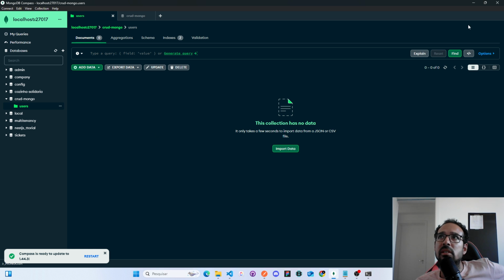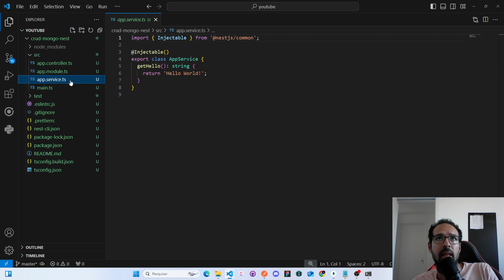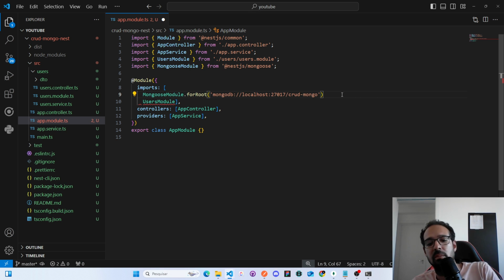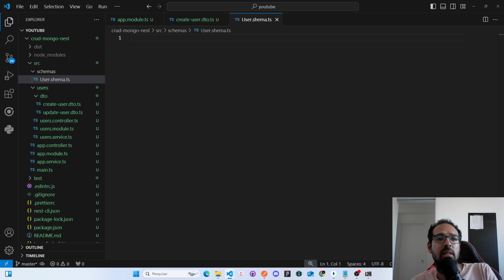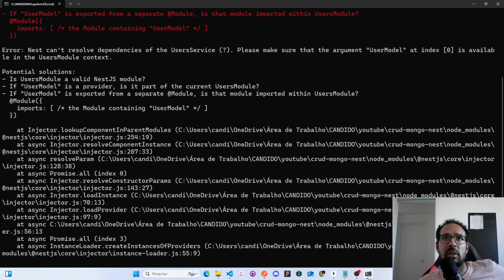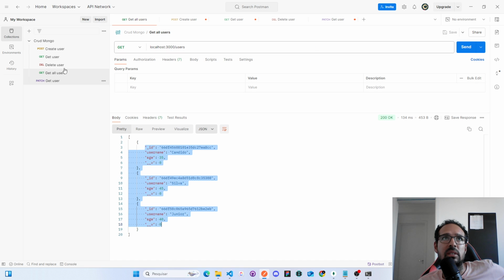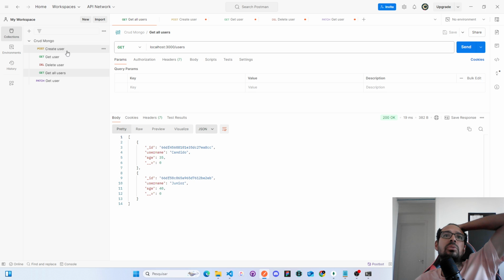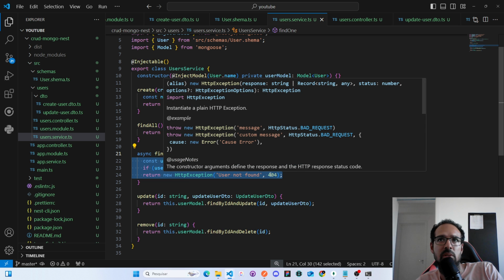🔥 Learn CRUD Operations with NestJS and MongoDB!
In this tutorial, we'll dive deep into creating a full CRUD (Create, Read, Update, Delete) application using NestJS and MongoDB! 🚀 Whether you're building a RESTful API or learning how to work with databases in a Node.js environment, this guide will walk you through the entire process step by step.